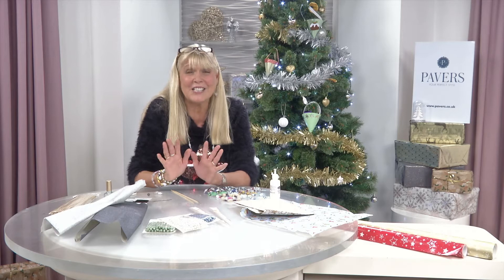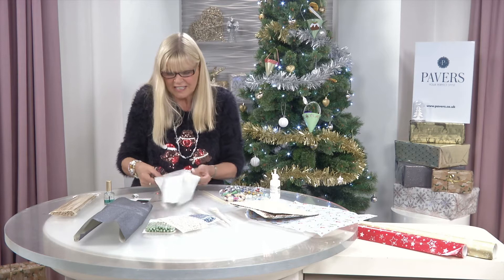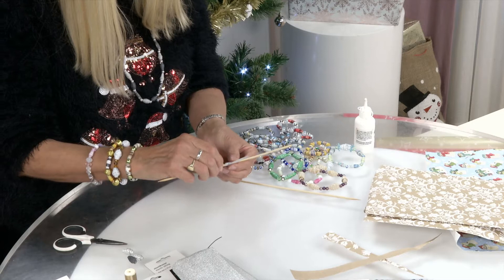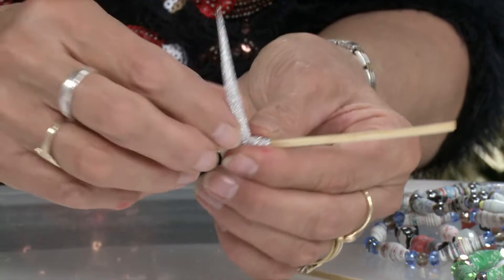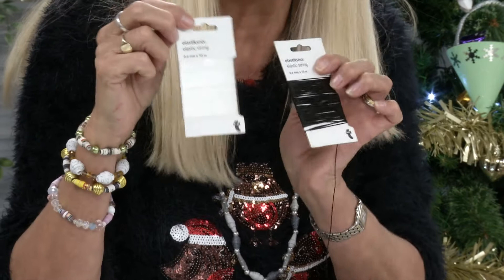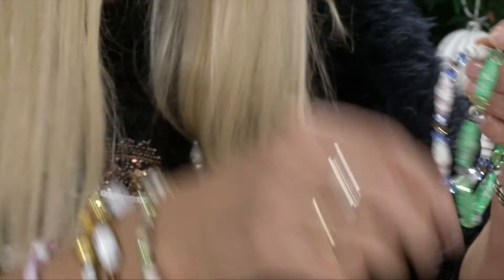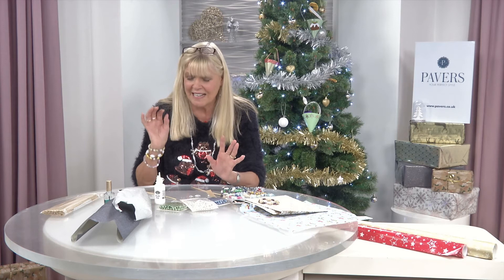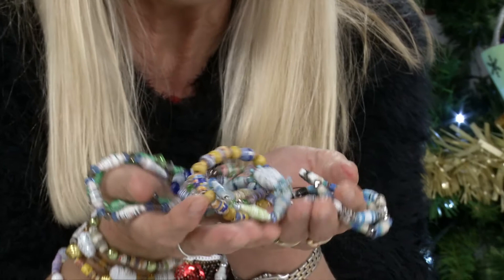Julie's Christmas Crafts - Paper Jewellery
Julie Peasgood is back with her Christmas crafts - Join Julie as she shares some simple (but effective) festive craft hacks that are fun for all ages!

This time we're showing you how to transform your old, used or crumpled wrapping paper into fabulous jewellery - bracelets, necklaces, you name it - it's possible (maybe!)